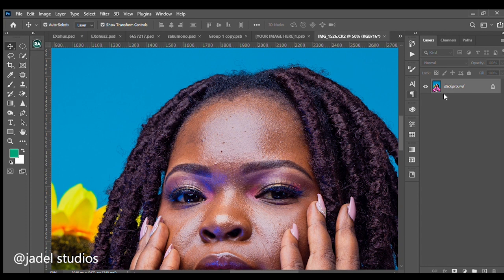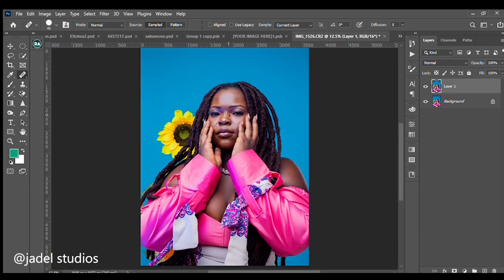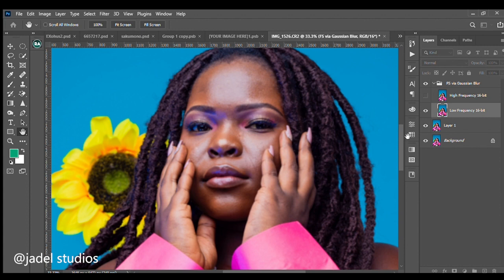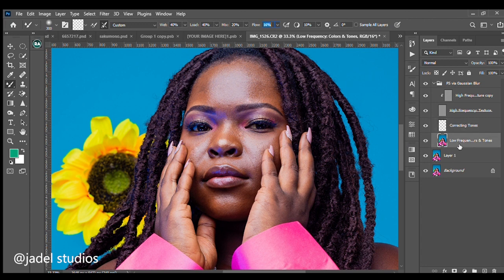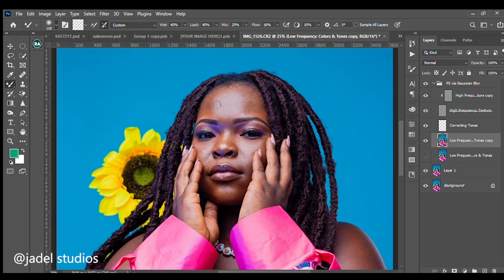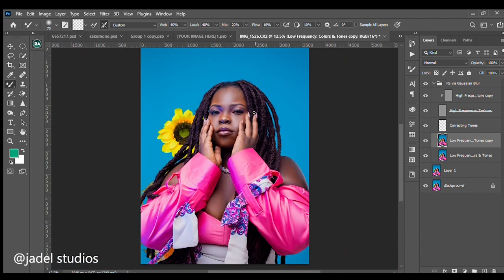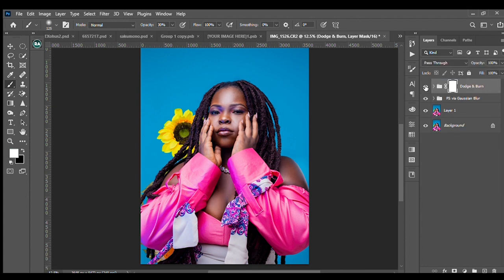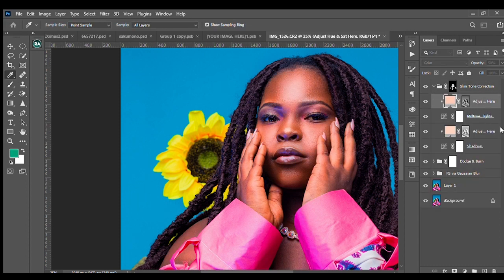Retouch Your Birthday Photoshoot Like a Pro: A Step-by-Step Tutorial